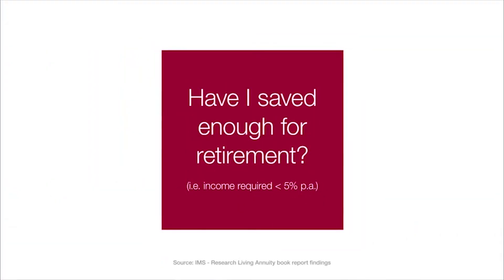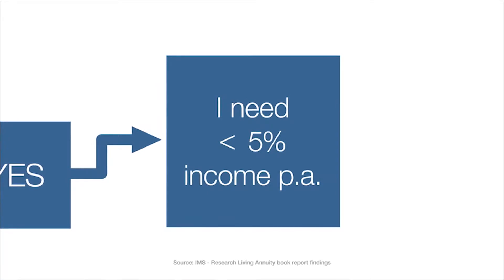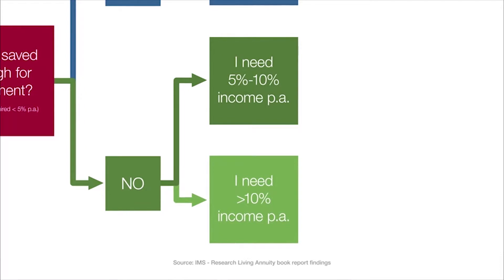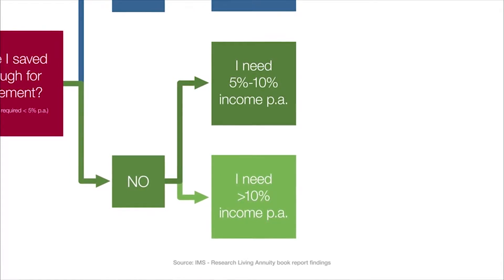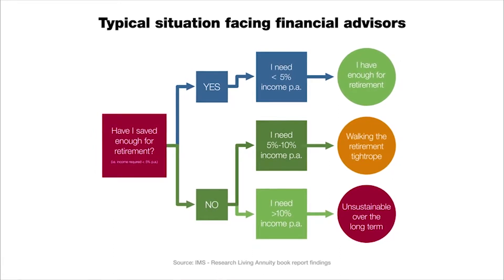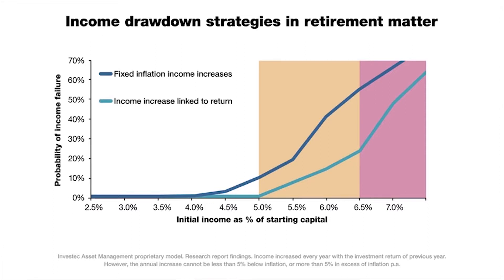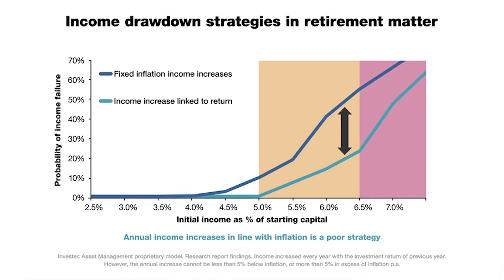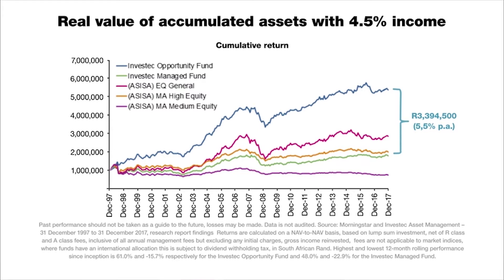Draw down and investment strategies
This video is long but it will be worth your while watching it to the end.

Living annuity & discretionary portfolio draw down and investment  strategies for pensioners are discussed.